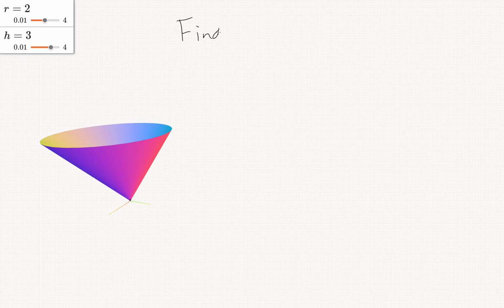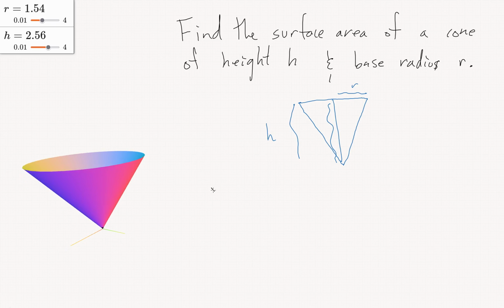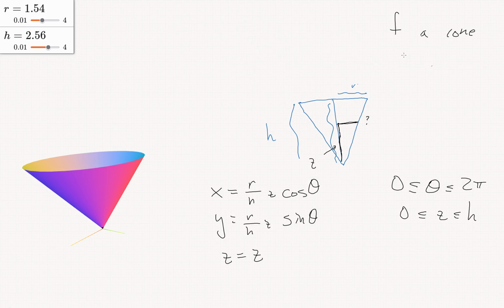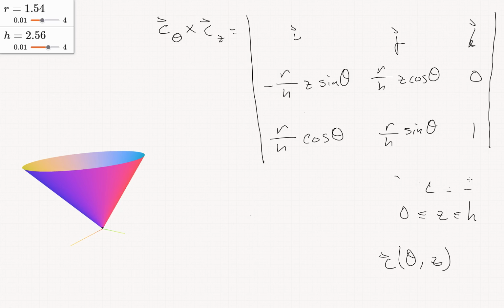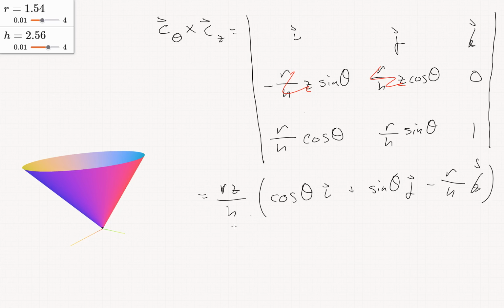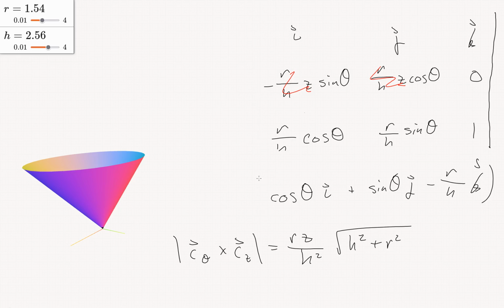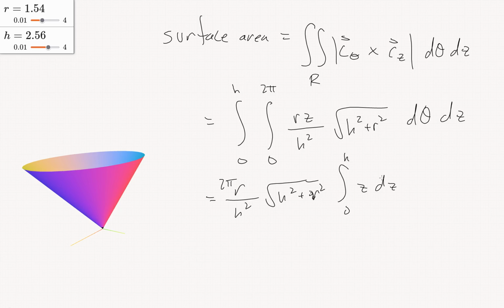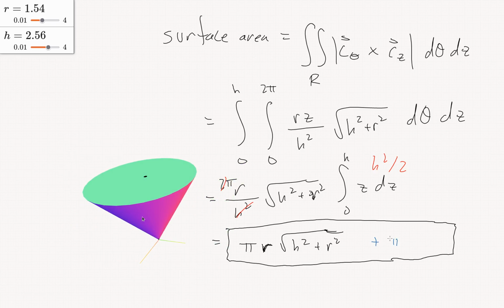16.5-5 Example: Cone